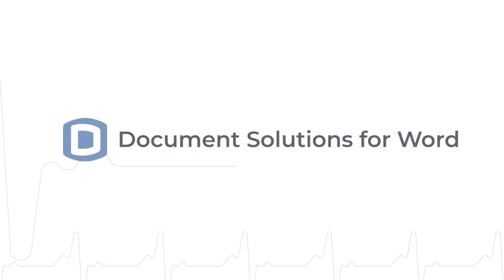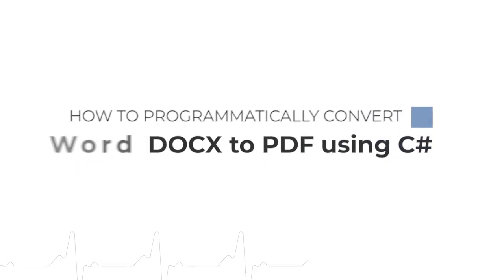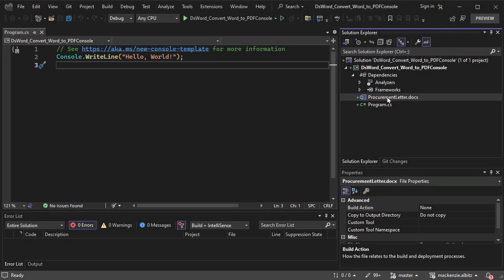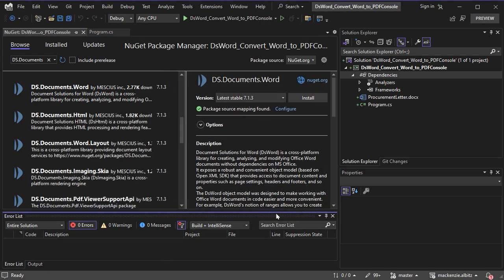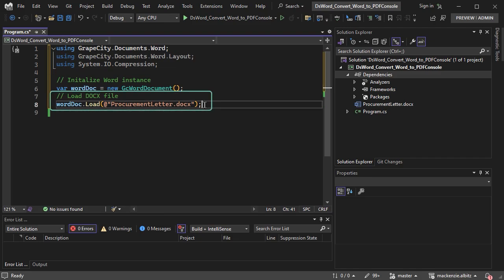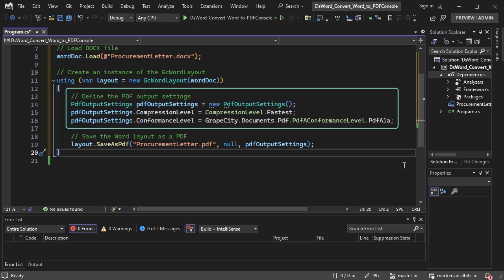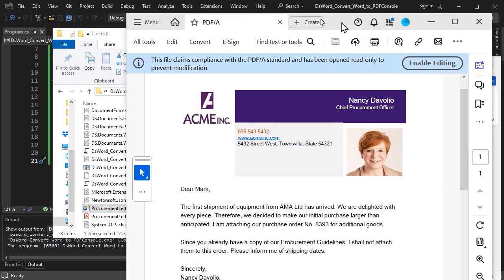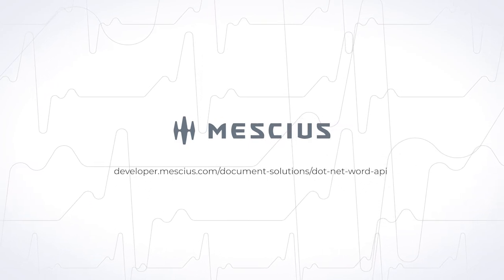How to Programmatically Convert Word DOCX to PDF Using C#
This tutorial will show how to programmatically convert Word .DOCX to PDF in a desktop application. Using a powerful Microsoft Word C# .NET API library from Document Solutions, you will be able to convert your documents and use throughout your organization.

00:06 Explore our .NET Word API Library
00:35 Convert Word DOCX to PDF Using C#
01:28 Load the Word Document into the .NET Application
01:50 Save the DOCX file as a PDF
02:40 Learn More About Our .NET Word API Library